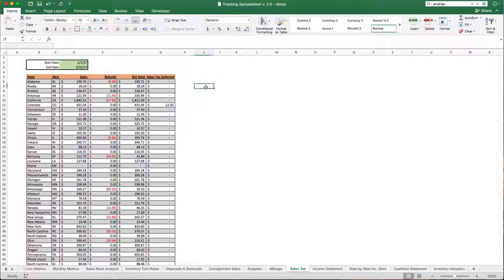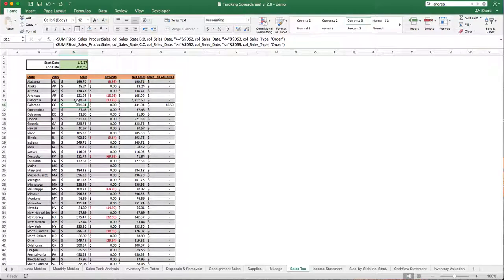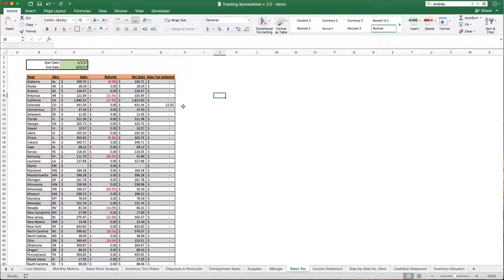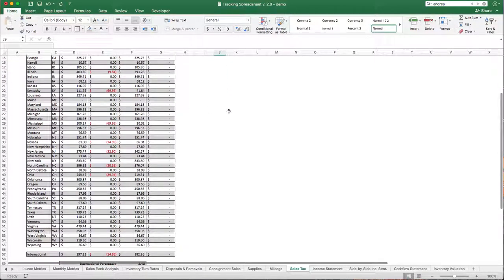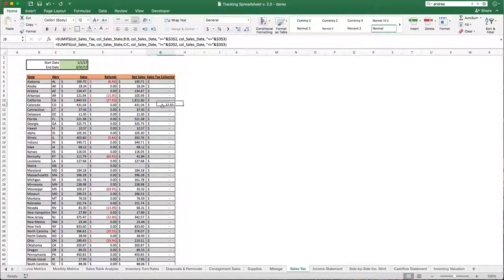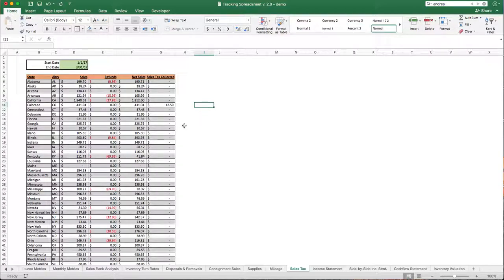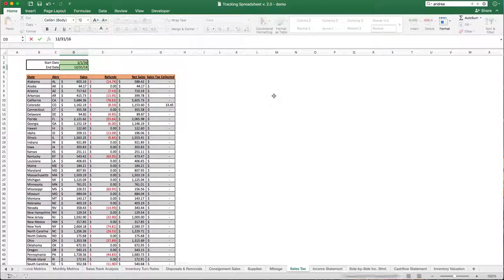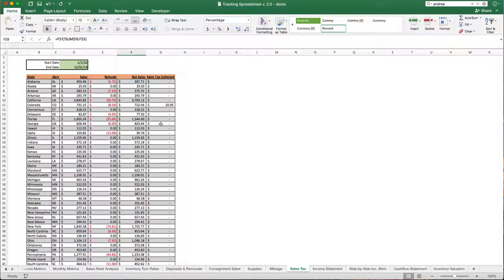Tracking Spreadsheet 2.0 Tutorial - Sales Tax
Here's a walk-through of how to use the newly-updated Tracking Spreadsheet.  This sheet is a full accounting program designed to deliver precise insights into your Amazon business to help you manage and grow your empire.

With this sheet, you can track consignment sales, view source metrics, create income statements, view key analytics from your business, track mileage, track sales tax at a state level, track supplies and software expenses, view inventory turn rates, view key metrics based on sales rank, and generate reports at a source level.

Whether you sell books or shoes or anything else on Amazon, whether you sell FBA or MF or a combination of the two, this sheet is for you!

Available for a one-time fee, and includes all future upgrades for free.  Comes with a no questions asked money-back guarantee within 30 days.

Integrates perfectly with the Listing Spreadsheet, AccelerList.com, and ScanLister.com.